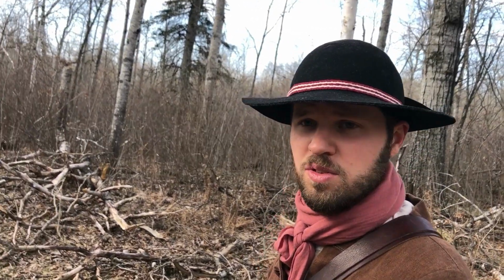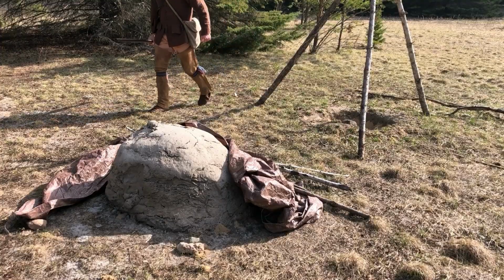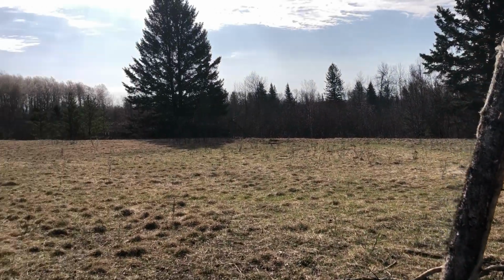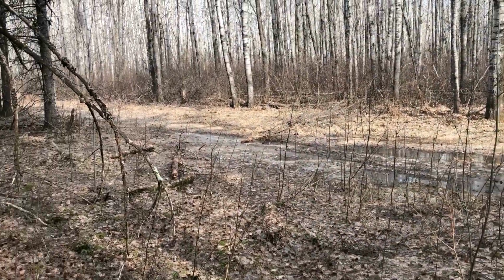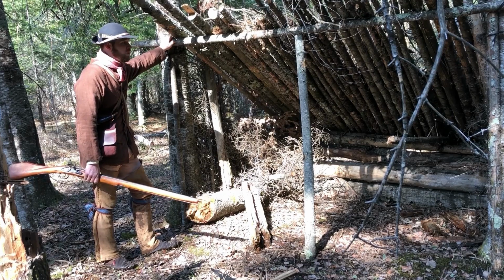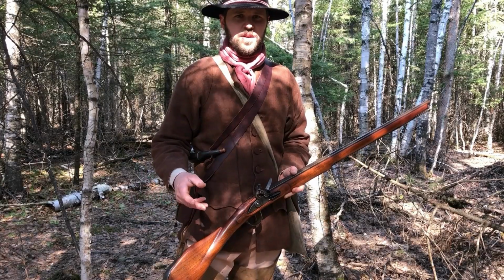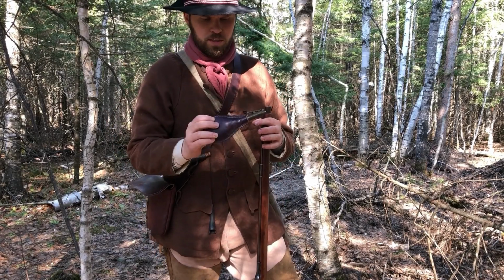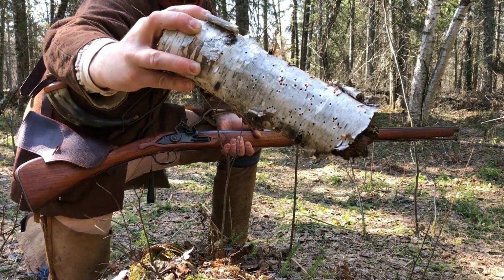An 18th century Day Trek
I took a hike to see if my shelter survived the snow this past winter.